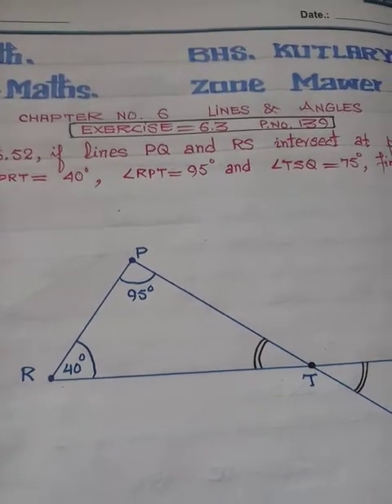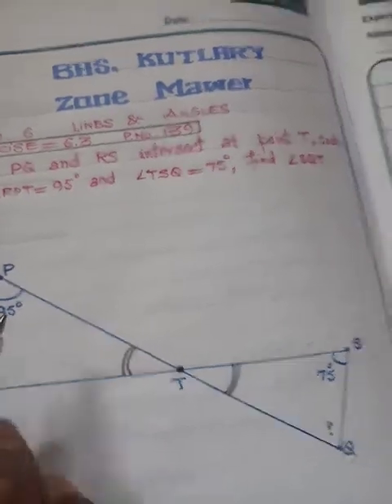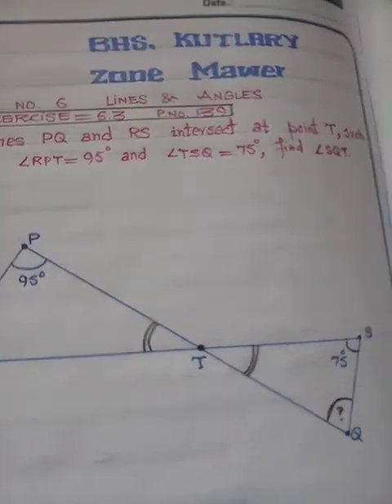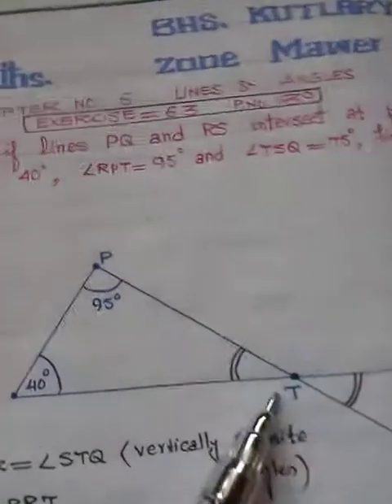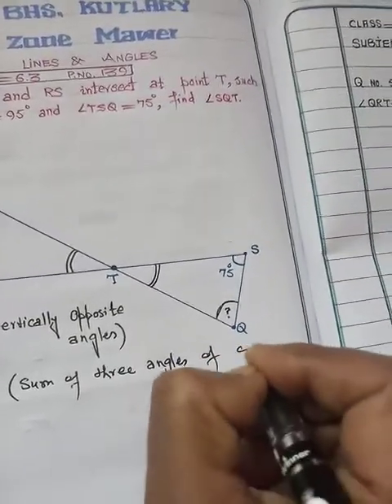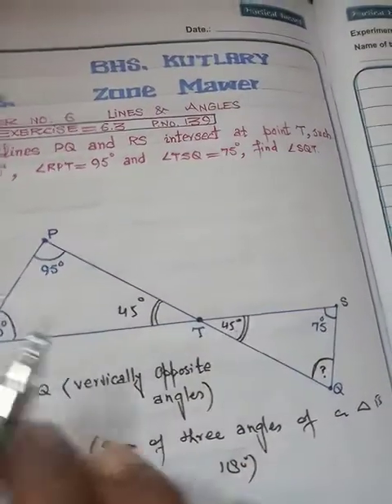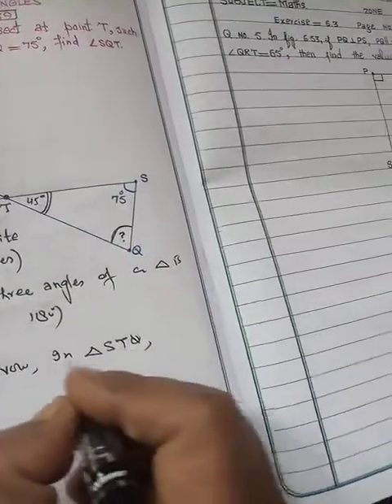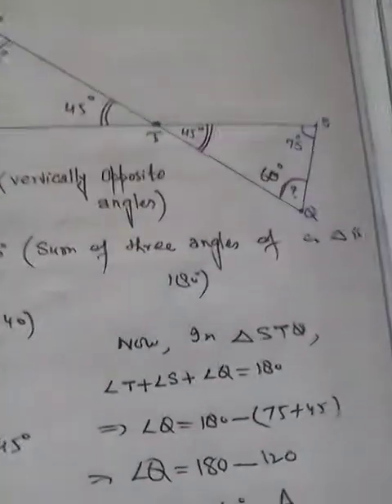22 May 2021(3)